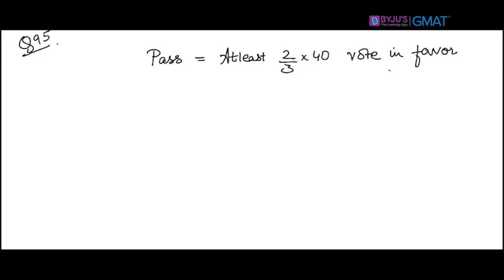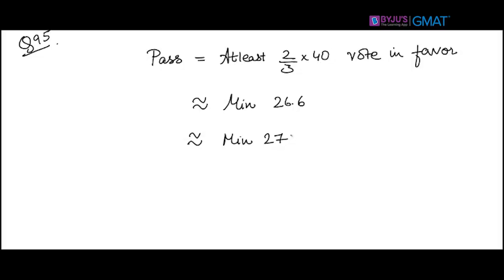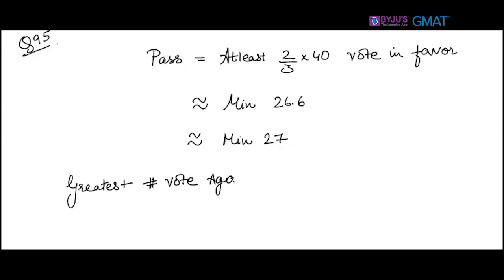GMAT OG Q95 Video Solution by BYJU'S